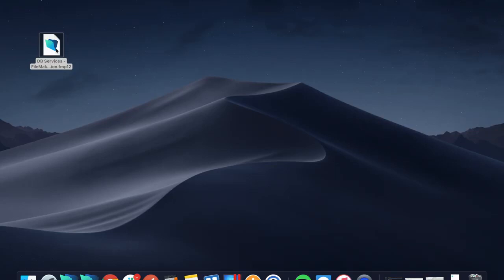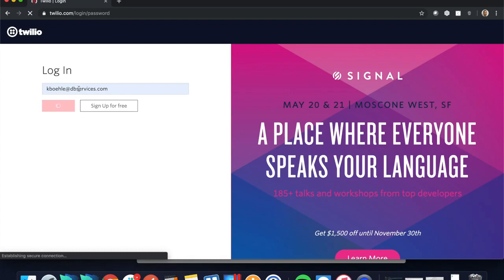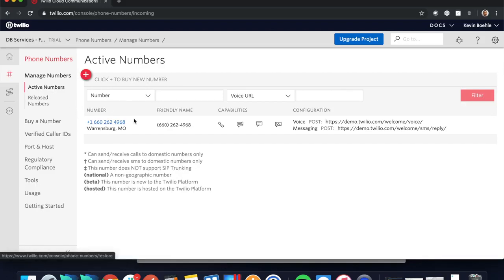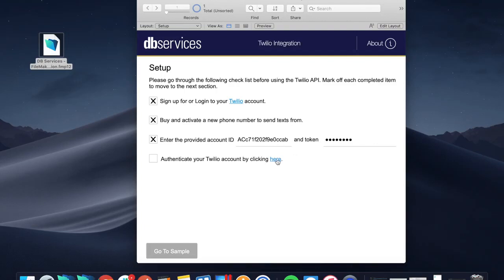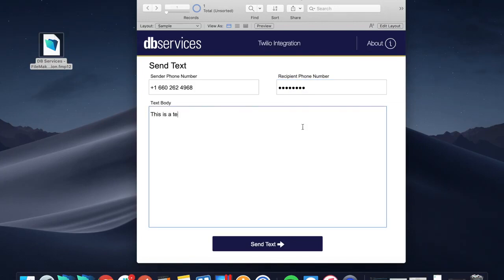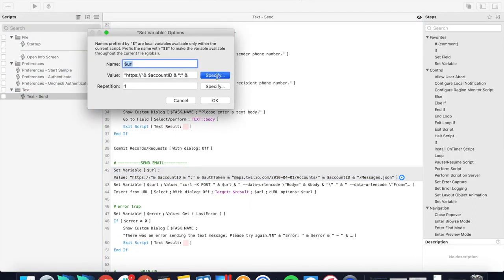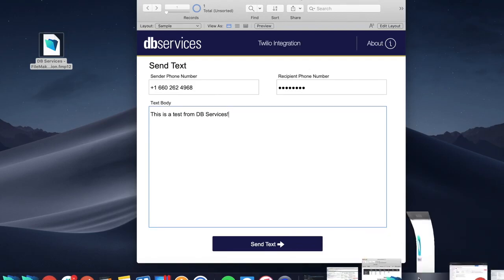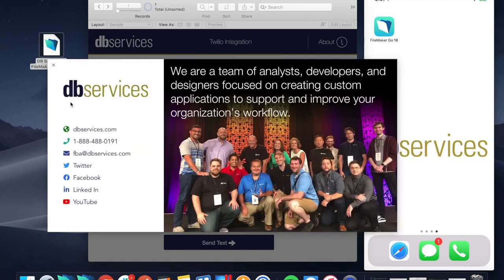FileMaker Twilio Integration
We demo how to integrate FileMaker with Twilio to send texts straight from your FileMaker app with just a few lines of code.